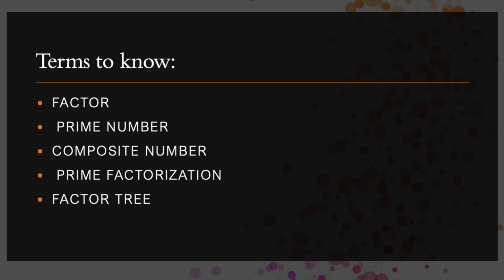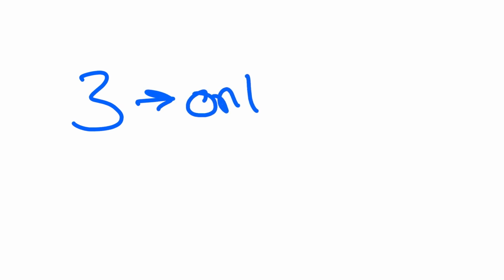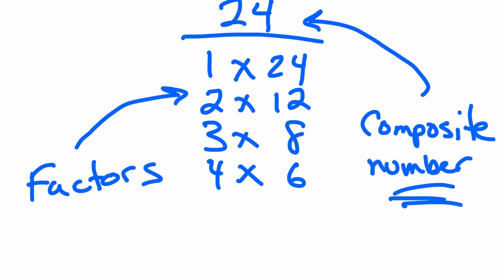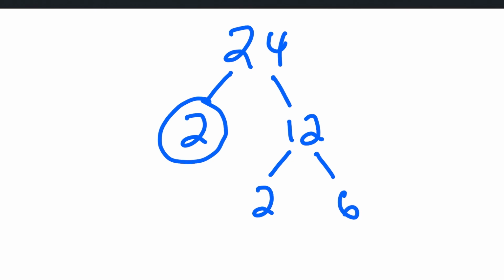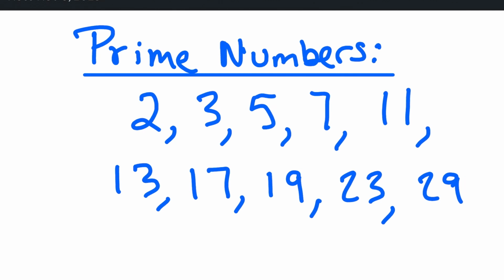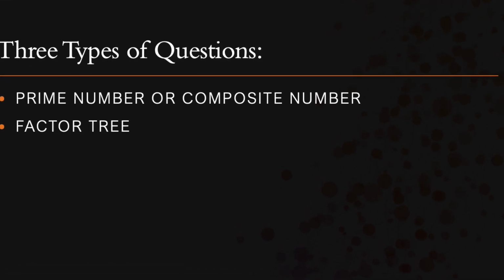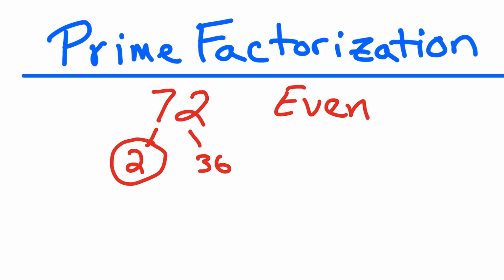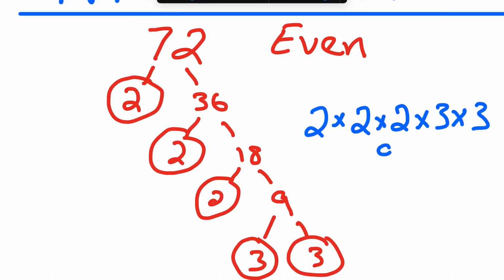Factors and Prime Factorization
A quick Video on how to factor numbers and write the prime factorization of a number.